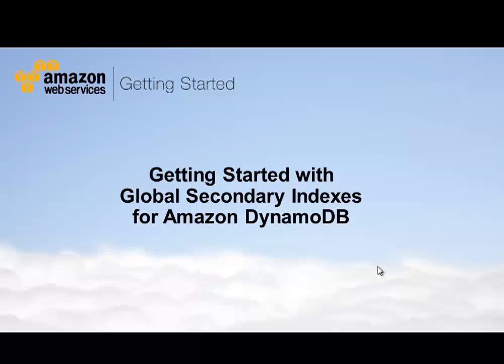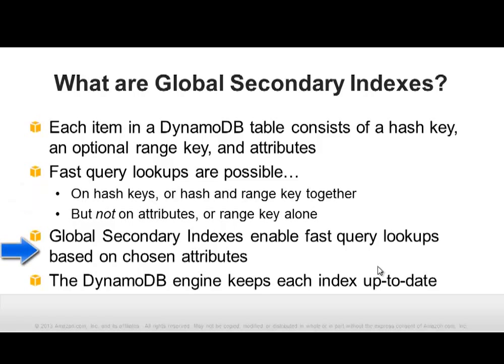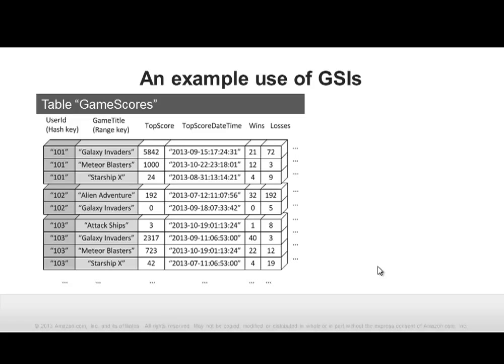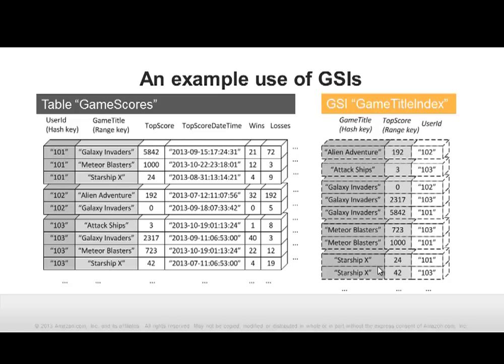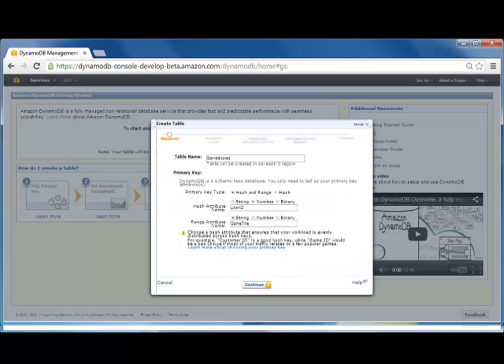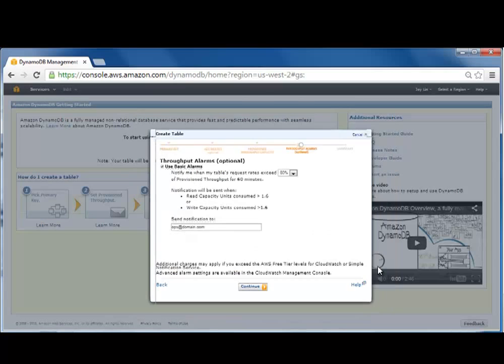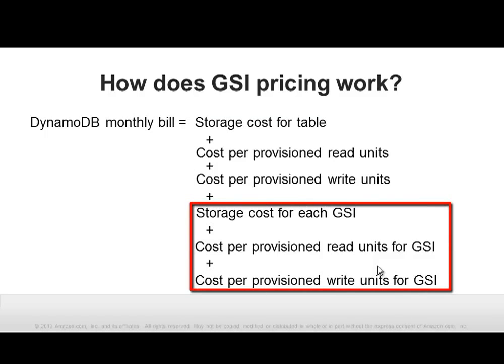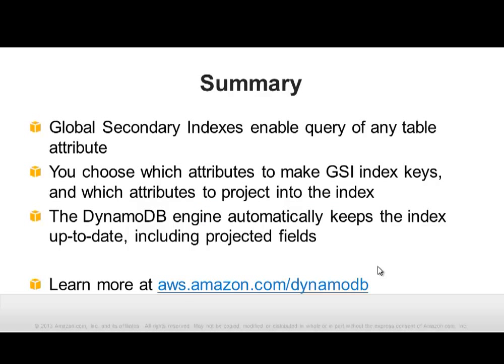Getting Started with Global Secondary Indexes for Amazon DynamoDB